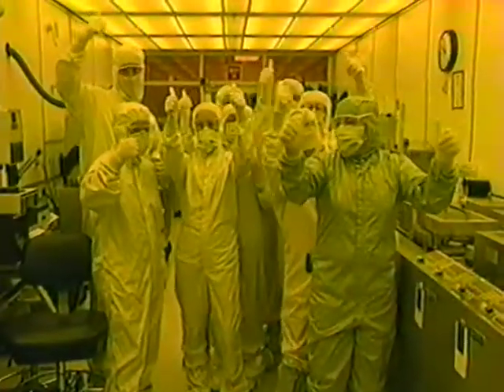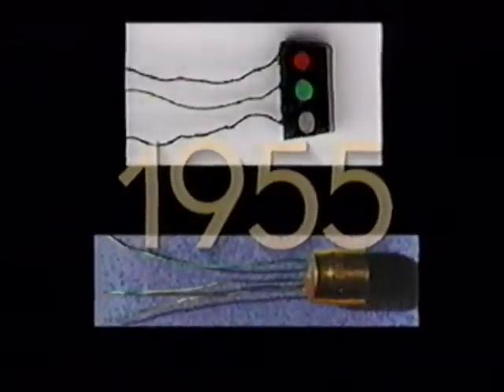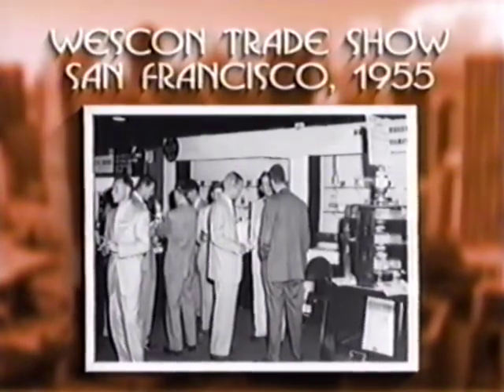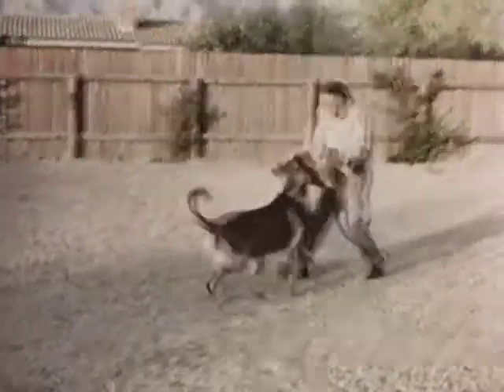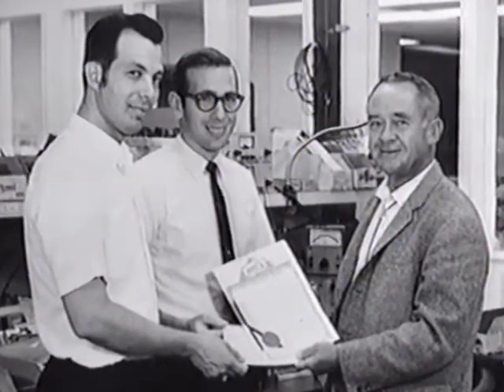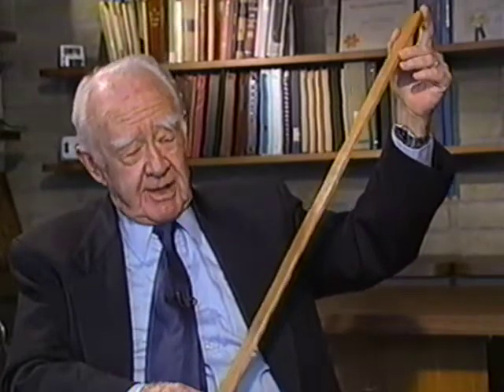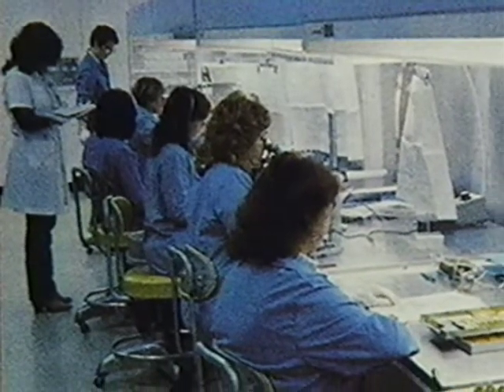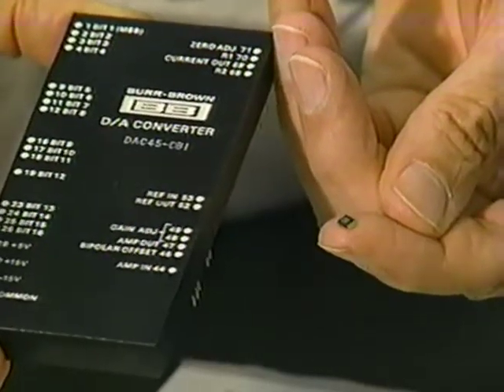Burr-Brown: A Look Back (2000)